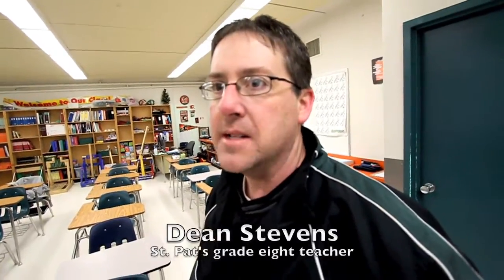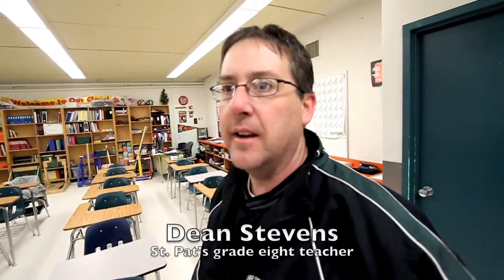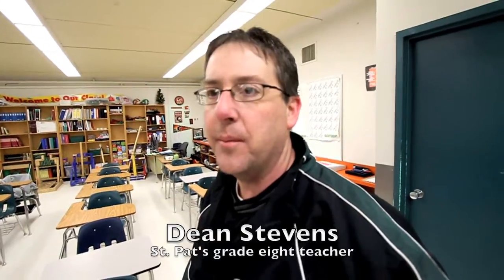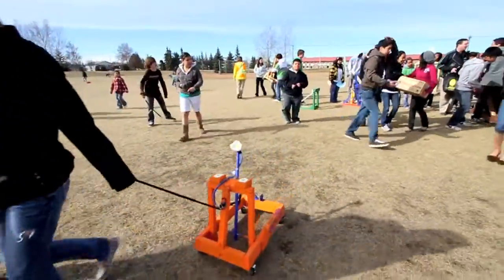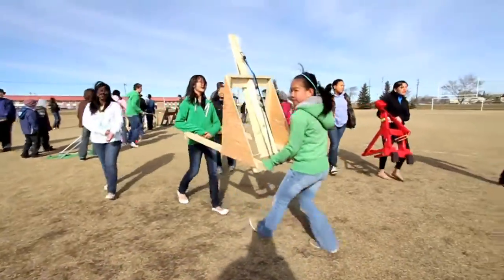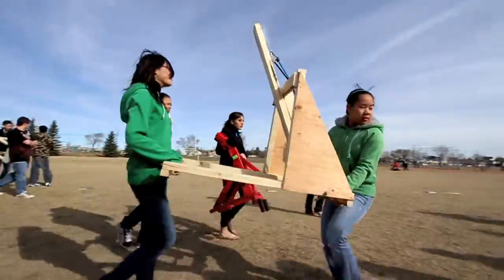Science students build Easter egg catapult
Carla Rigucera and Julian Salazar watch were among a group of students at St. Pat's school in Redf Deer who sent some easter eggs flying on Wednesday.